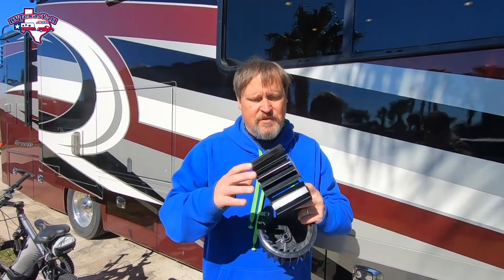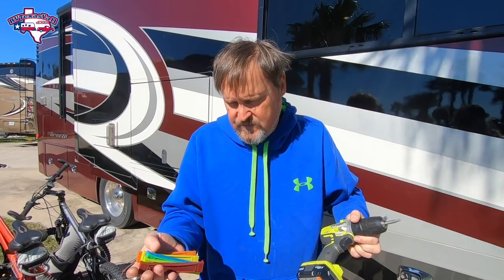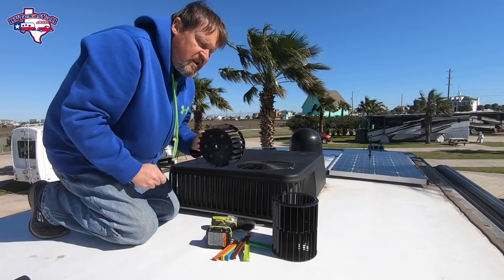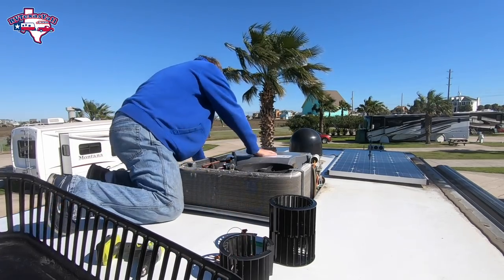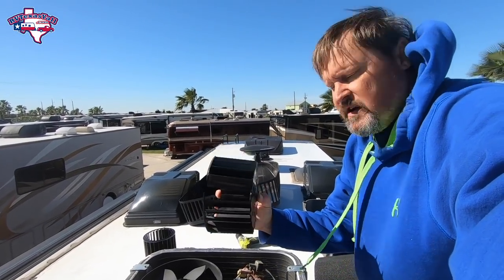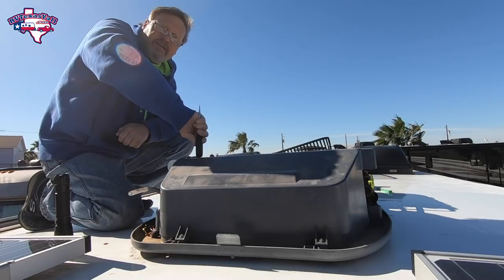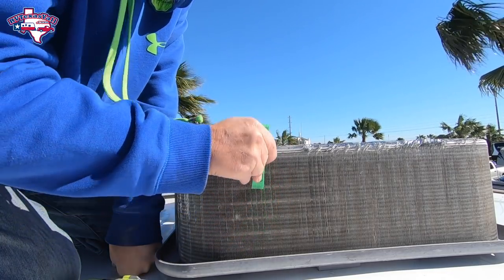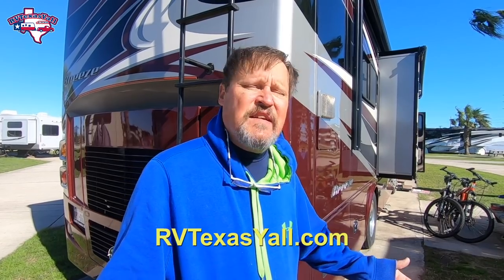RV Air Conditioner Repair Made Simple: DIY Fix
We woke up in the middle of the night to a horrible, loud noise coming from our RV's A/C Heat Pump. As full-time RVers, it's important for us to be comfortable with doing some maintenance and repair work ourselves so that we don't have to rely on RV repair techs or dealerships for everything. We turned off the heat pump for the night, and the next morning, Tom climbed up on the roof to investigate the cause of the racket. What he found was a broken "squirrel cage" fan. In this video, he shows you what he did to fix it himself!

Thanks to our training last year at the National RV Training Academy (NRVTA) in Athens, Texas, we had the confidence to repair the A/C Heat Pump ourselves. To see more about our experience at the NRVTA, check out our videos:
If you're interested in looking into the classes, check out their Please tell them you saw them on RV Texas Y'all when you sign up for their in-person or at-home classes.

Of course, make sure all of the power to your RV's Air Conditioner / Heat Pump is shut off before you begin to open it up! Safety first!

In this Video We Used:
Air Conditioner Fin Comb
Compact Drill/Driver

If you enjoyed this video, please give us a "Like"!

We (Tom & Stacie) are Native Texans and full-time RVers who are all about exploring the Lone Star State and sometimes Beyond the state line in our home on wheels. We're always looking for fun and interesting places to visit.  We'd love to hear your suggestions.